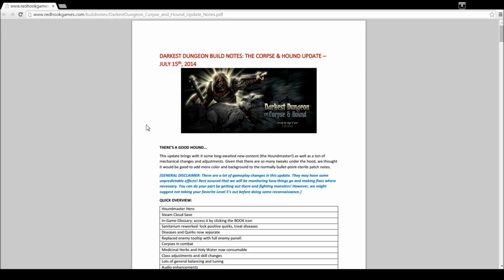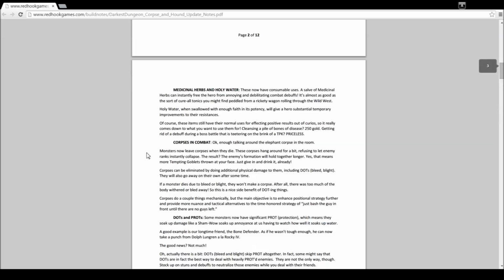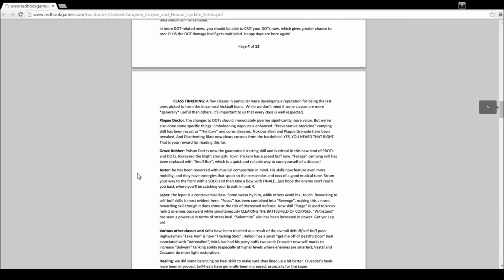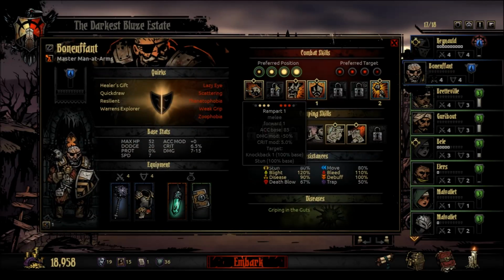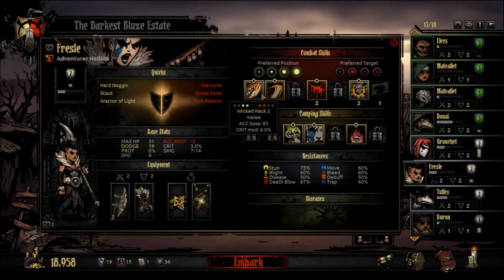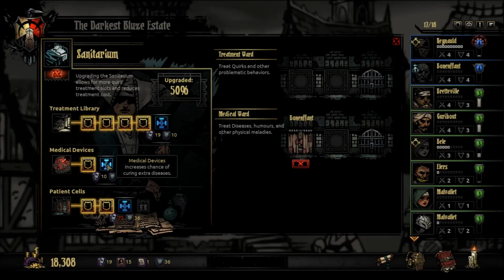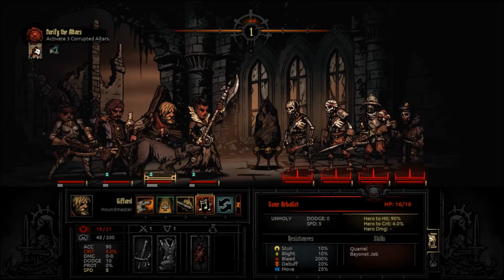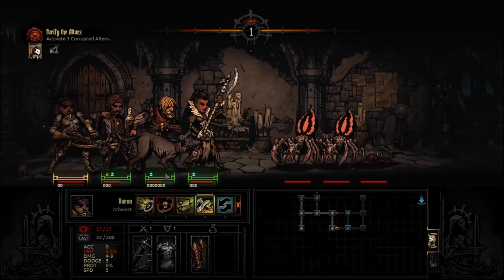Darkest Dungeon Corpse & Hound Update Features New Hero!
Will be going over the patch notes, showing the new Houndmaster class, showing tuning of old classes and gameplay of the Houndmaster